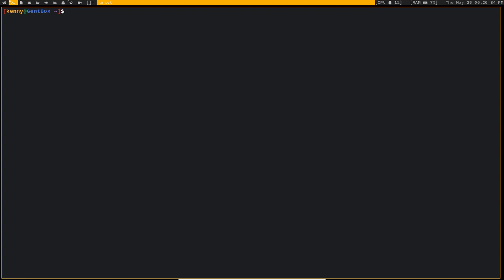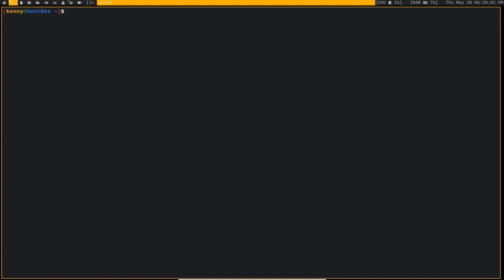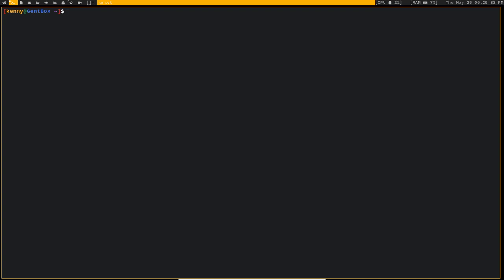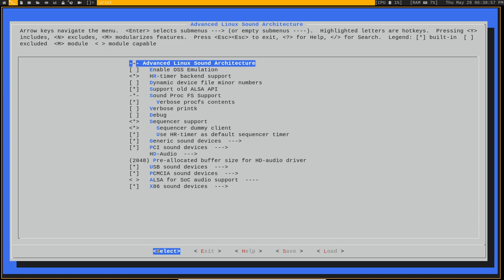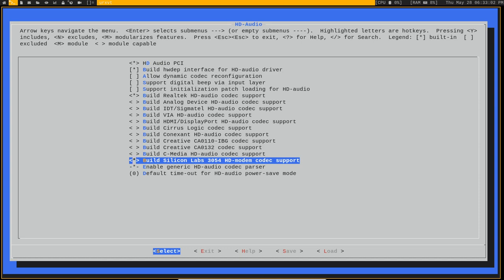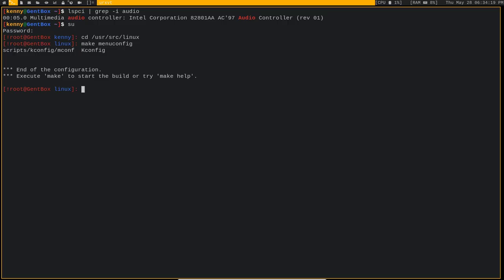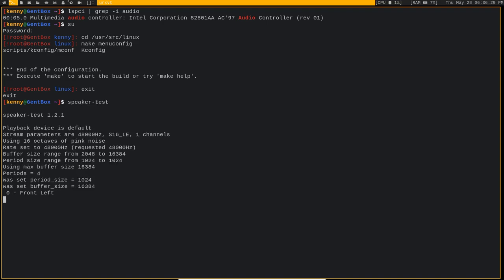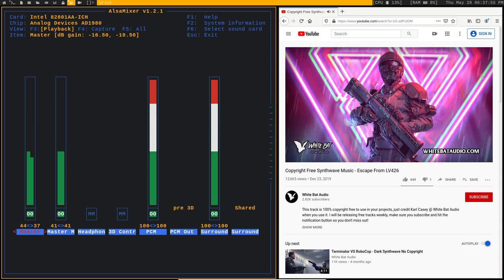Sound Without the Bloat in Gnu/Linux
In this video I show you how to enable sound on a minimalist linux distribution without including unnecessary bloat.

Bitcoin
3MMKHXPQrGHEsmdHaAGD59FWhKFGeUsAxV

Ethereum
0xeA4DA3F9BAb091Eb86921CA6E41712438f4E5079

Litecoin
MBfrxLJMuw26hbVi2MjCVDFkkExz8rYvUF

Dash
Xh9PXPEy5RoLJgFDGYCDjrbXdjshMaYerz

Zcash
t1aWtU5SBpxuUWBSwDKy4gTkT2T1ZwtFvrr

Chainlink
0x0f7f21D267d2C9dbae17fd8c20012eFEA3678F14

Bitcoin Cash
qz2st00dtu9e79zrq5wshsgaxsjw299n7c69th8ryp

Etherum Classic
0xeA641e59913960f578ad39A6B4d02051A5556BfC

USD Coin
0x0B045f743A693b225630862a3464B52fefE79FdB